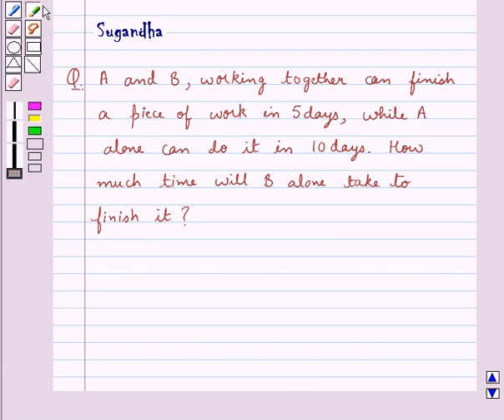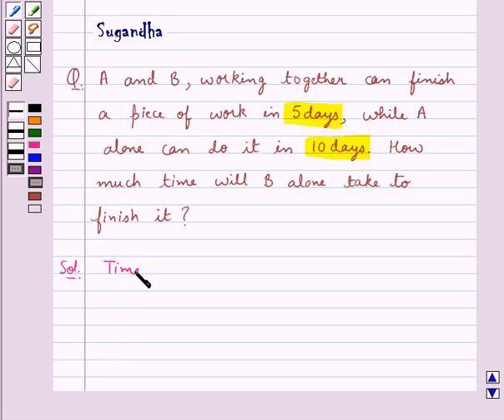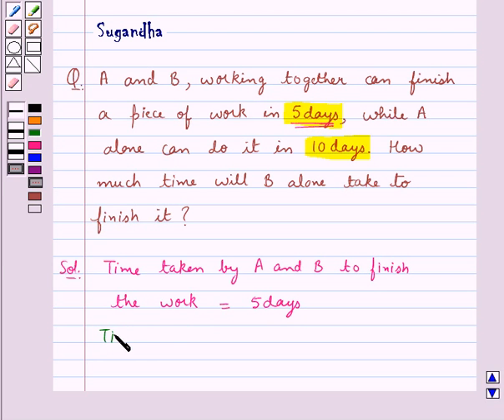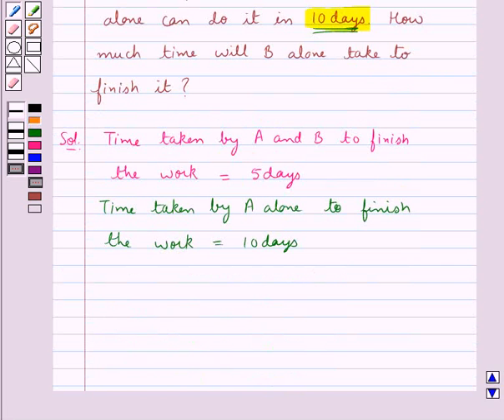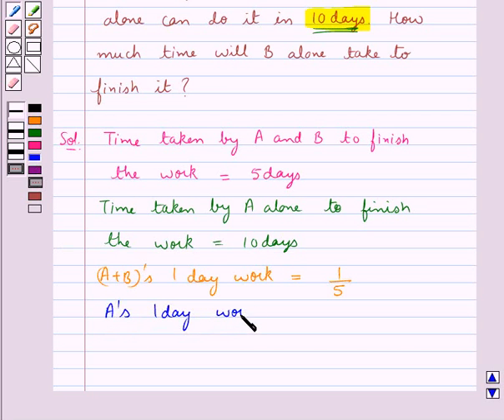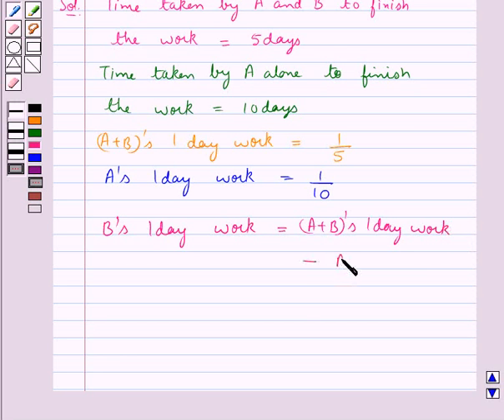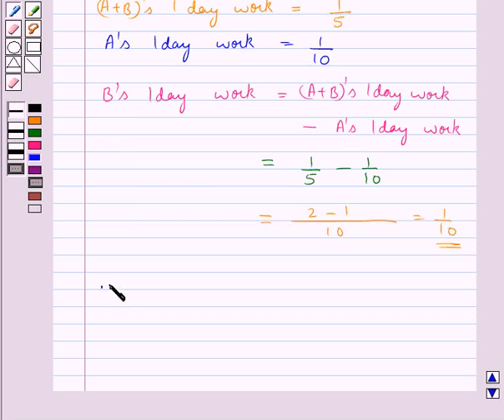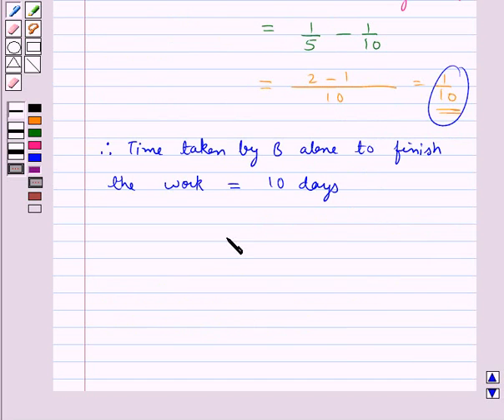Maths VIII RSA 13 1